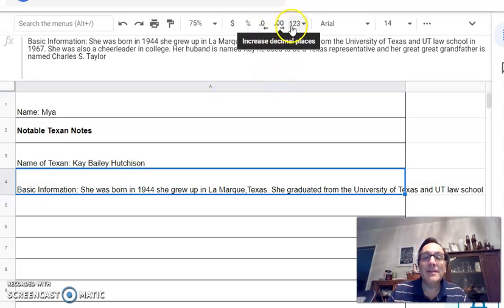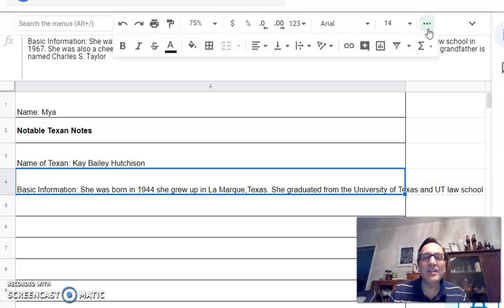Google Sheets notes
These are notes relating to the sheet required for the Texan Project.